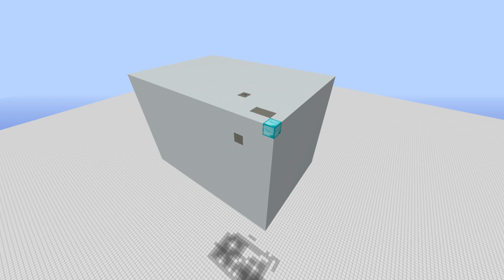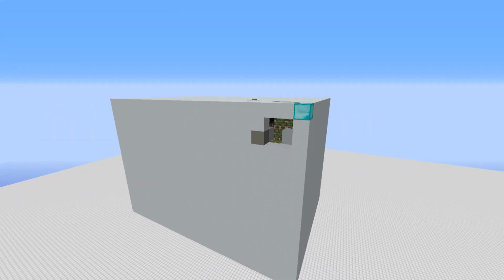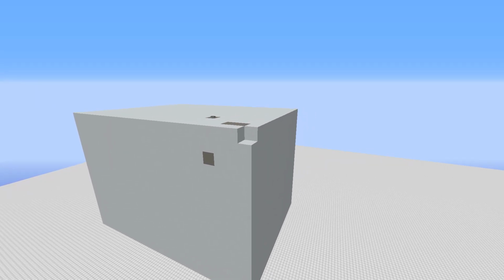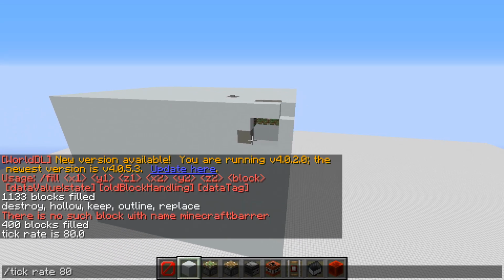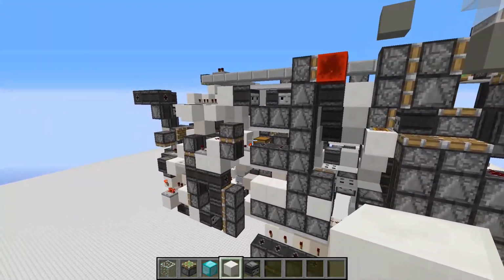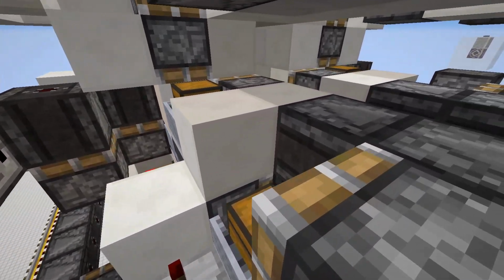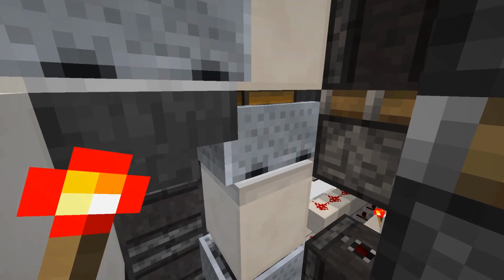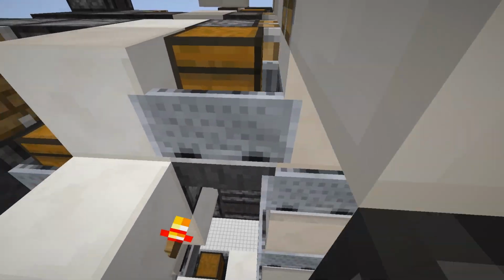Corner block challenge solution | the king of useless machines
Hey guys, today I'm back with another video: this time I show my solution to peterjiang's corner block challenge. The challenge is to both remove and replace a corner of a cube with redstone that is inside the same cube as the corner is a part of. This might not sound difficult, but the people who have tried know that it actually is a really complicated challenge.

Special thanks to Peterjiang for giving us this amazing challenge!
You should definitely give it a try as well, it was amazing to work with pure redstone for once, as I normally only really do slimestone or iron farms.